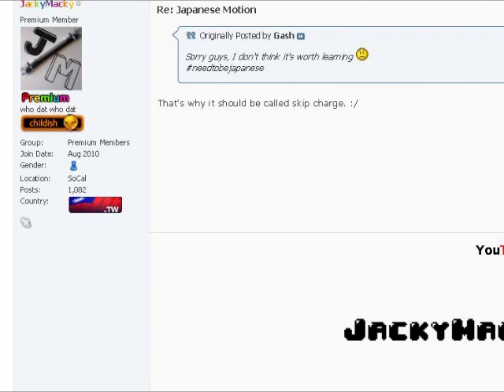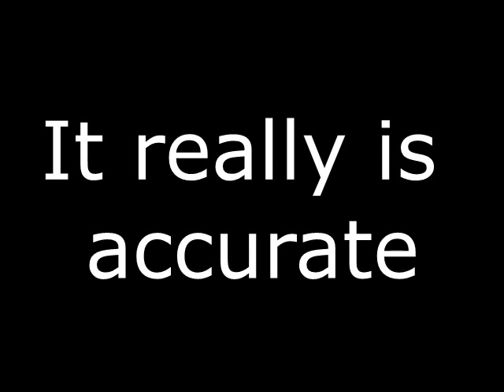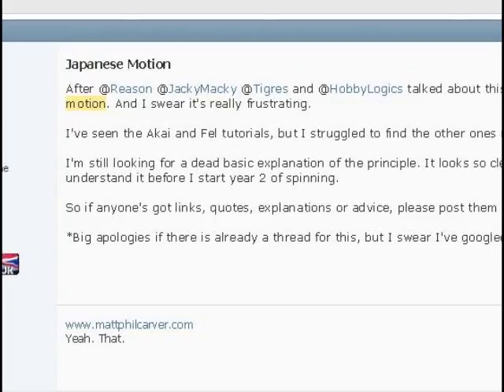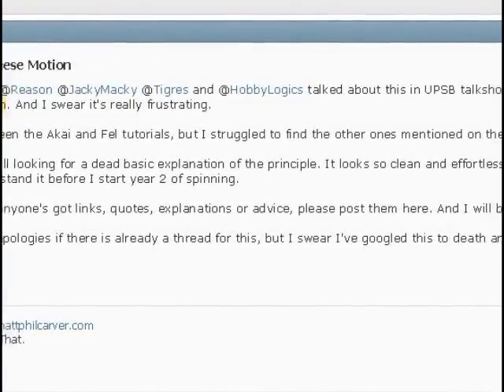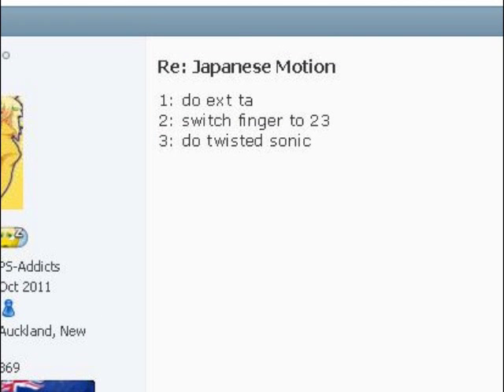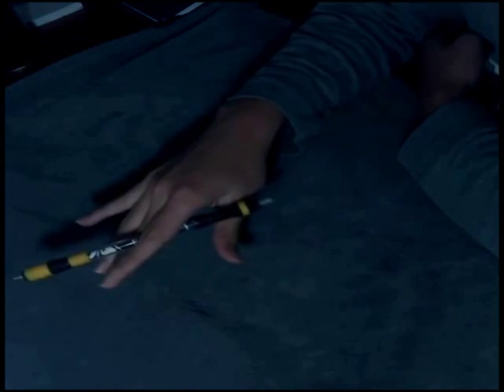Explaining the Japanese Motion Conspiracy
this is not a tutorial of the skipped charge, just clearing things out.